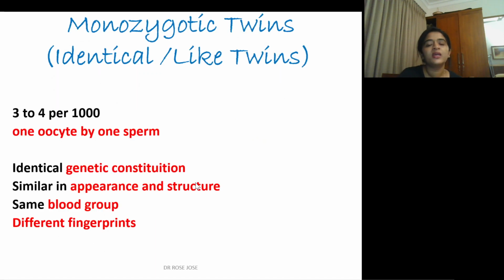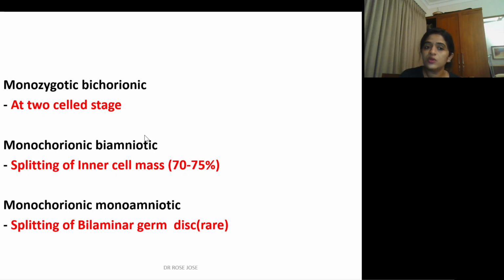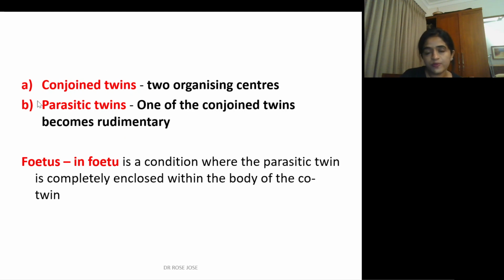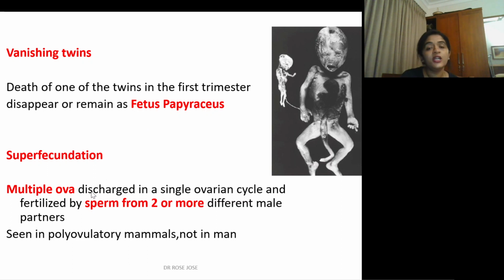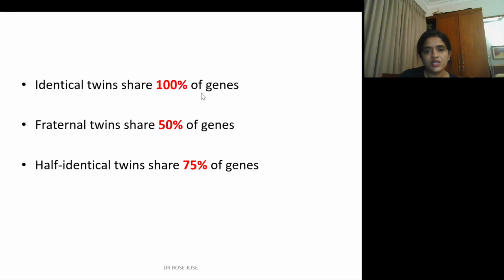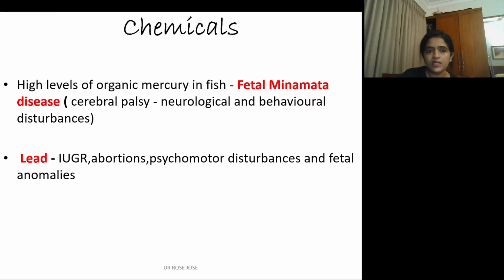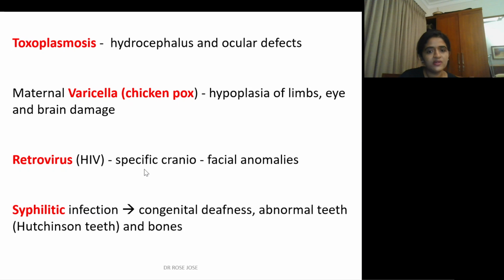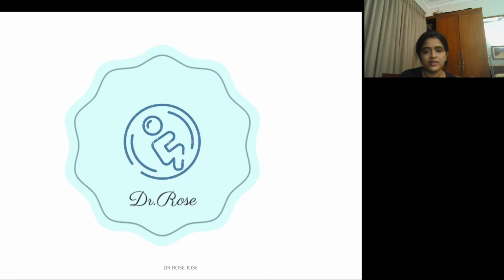ANATOMY QUICK REVIEW WITH MCQ-TWINNING AND TERATOGENS-DR ROSE JOSE MD DNB